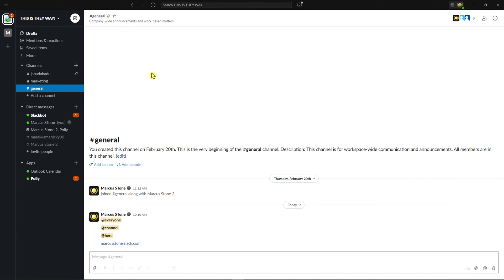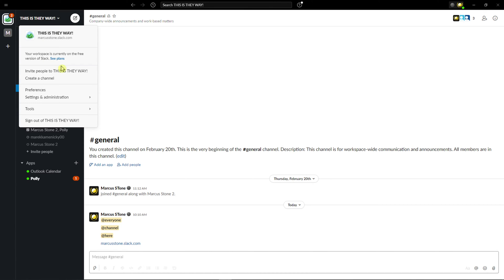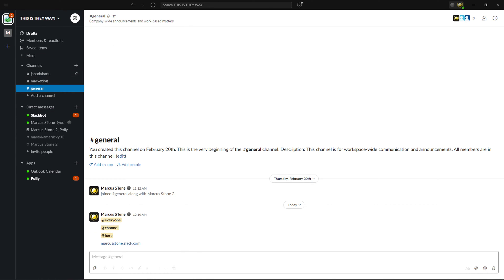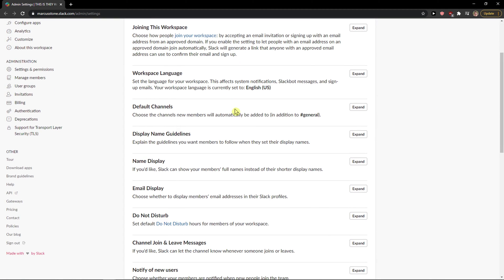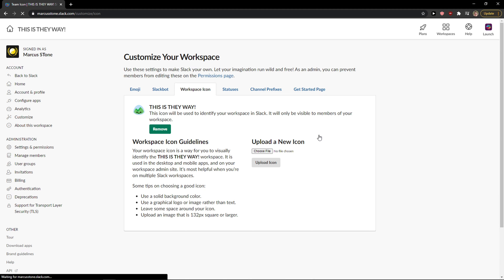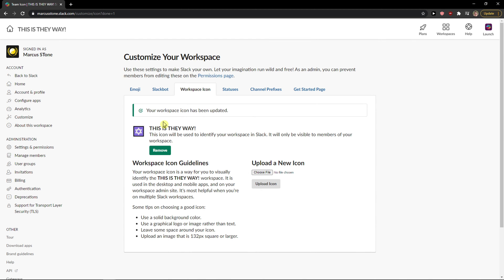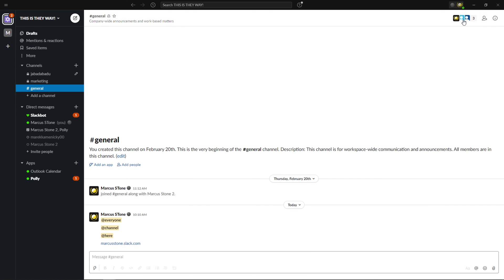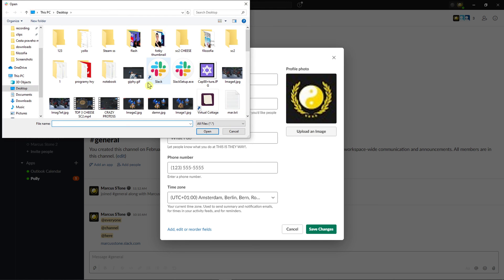How To Change Workspace Picture In Slack (How To Change Profile Picture In Slack)